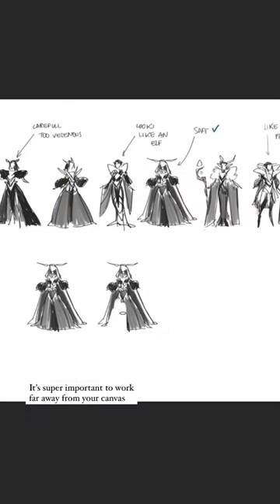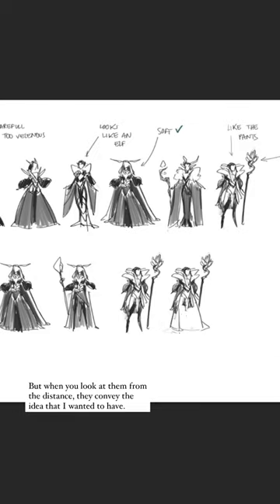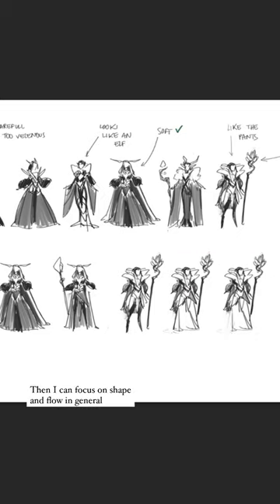Don’t skip the thumbnails...